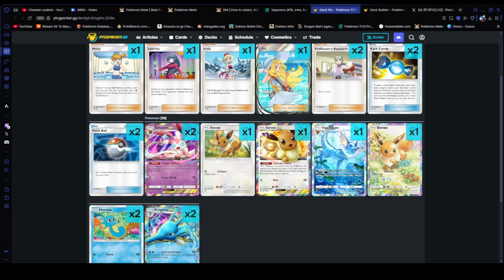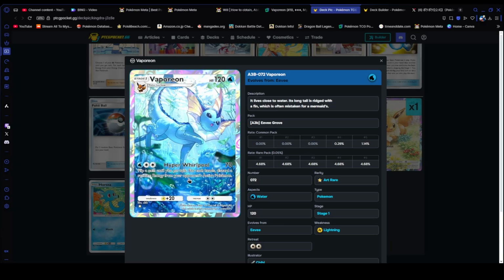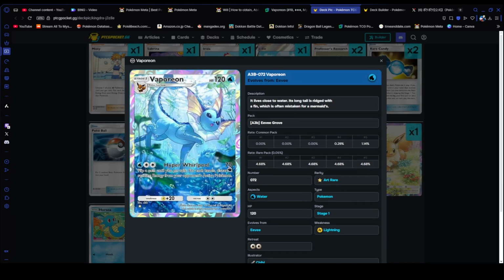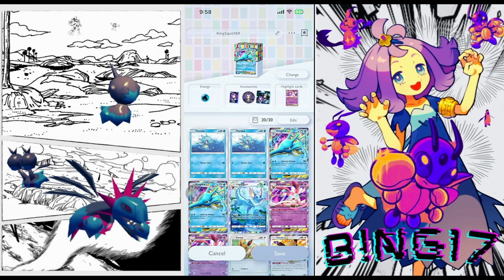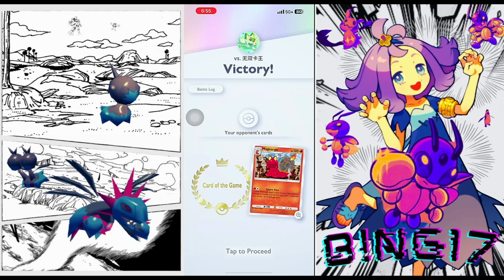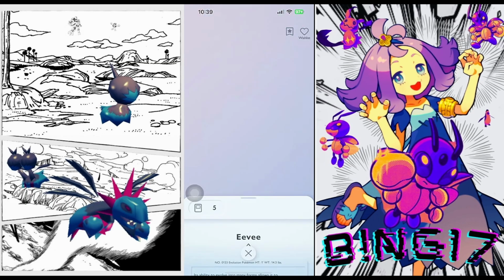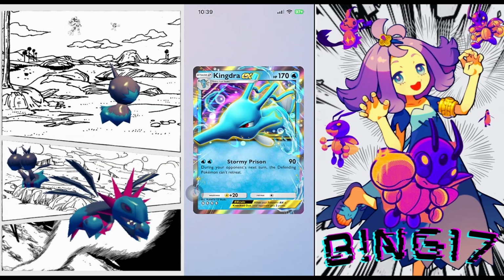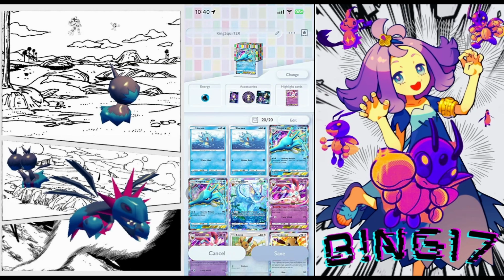SIMPLE TO USE BUT IS IT META? ULTRA RANKED ACHIEVED! Kingdra ex | Pokémon TCG Pocket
FINALLY I pulled my second copy of Kingdra ex and the showcase is here! I am trying something different so the video will be shorter than usual.

Let me know how can I improve, advice, or anything! See you in the next vid!

00:00 - IN GAME
12:46 - Yu-Gi-Oh! The Falsebound Kingdom OST_ Vrauson